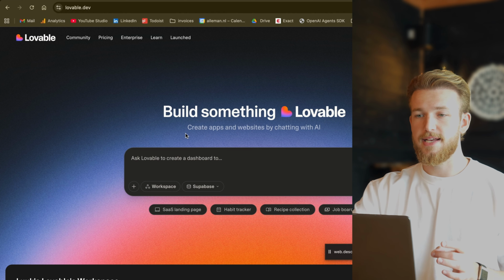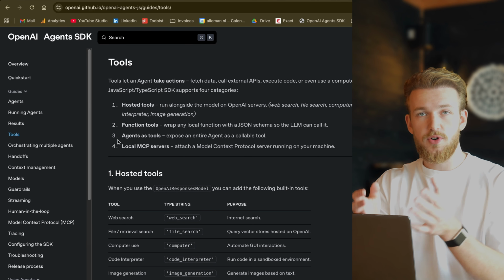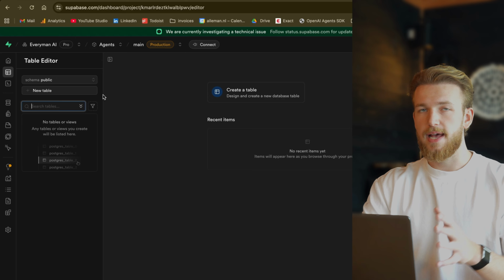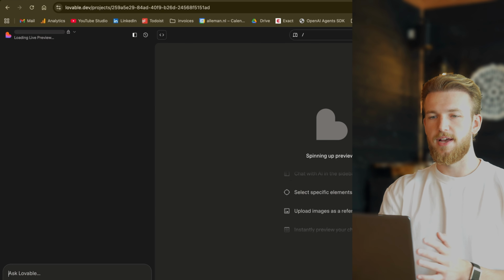1 Prompt = AI Agent (The n8n Killer?)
Everyone thinks you need n8n, Python, or complex node systems to build AI agents. I just discovered something that changes EVERYTHING.

In this video, I show you how to create a fully functional AI sales agent with:
- ❌ NO drag-and-drop workflows
- ❌ NO Python backend
- ✅ Just ONE prompt in Lovable

What you'll learn:
- How to build production-ready AI agents in 60 seconds
- The exact prompt structure I use (shared below)
- Why Lovable can now replace complex automation tools
- Live demo: Building a sales agent that converts visitors to customers

This isn't another "basic chatbot" tutorial. This is a sophisticated AI agent with memory, conversation flow, and real business logic - all from a single prompt.

The game-changing realization: Lovable creates TypeScript, which means we can build ENTIRE AI systems, not just frontends. Image generators, form automation, complex workflows - it's all possible now.

📌 Timestamps:
00:00 Introduction to AI Creation
00:20 Meet Your Instructor
00:40 The Power of Lovable
01:01 Building the AI Agent
02:58 Creating the Prompt
03:44 Testing the AI Agent
05:37 Advanced Capabilities and Opportunities
06:32 Conclusion and Call to Action

- Teaching AI development without the complexity

Drop a comment if you've tried this method - I'm curious what you'll build!